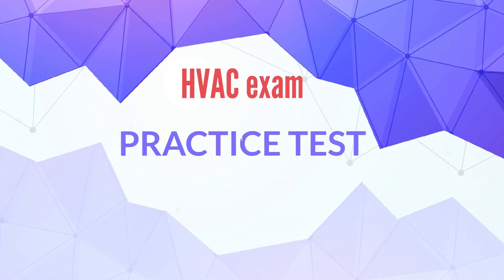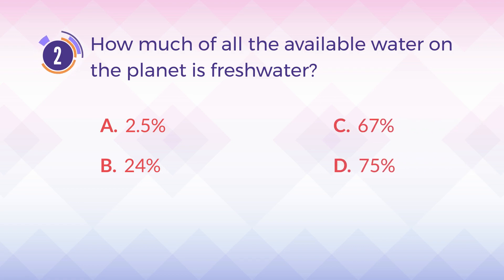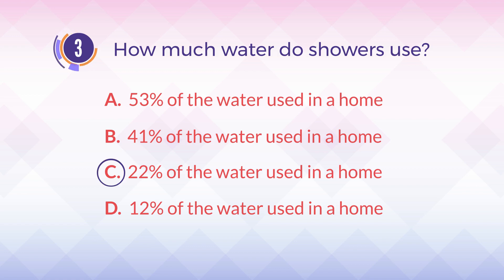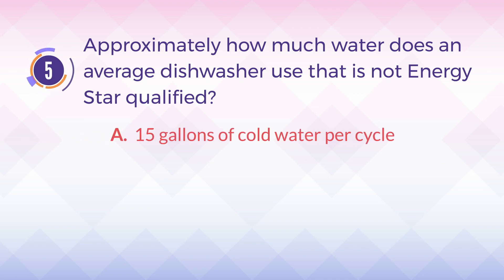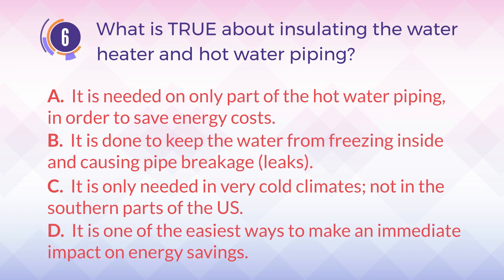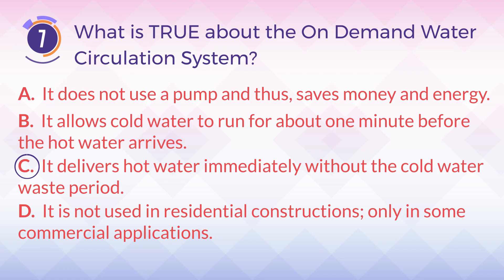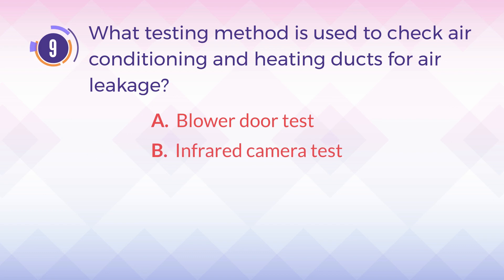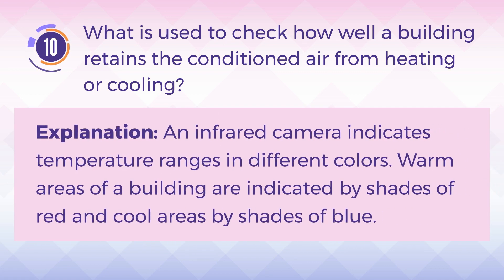HVAC Exam Prep #6 - Green Awareness | TruePrep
Today topic: Green Awareness